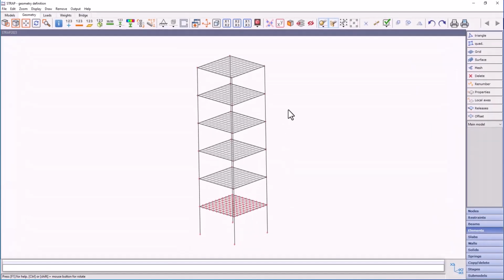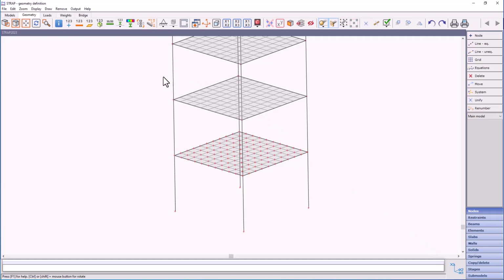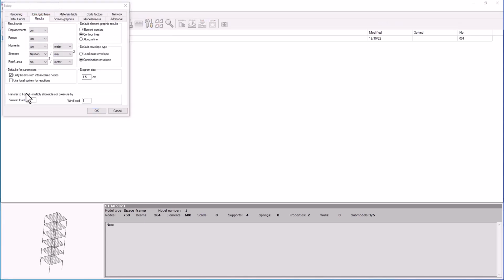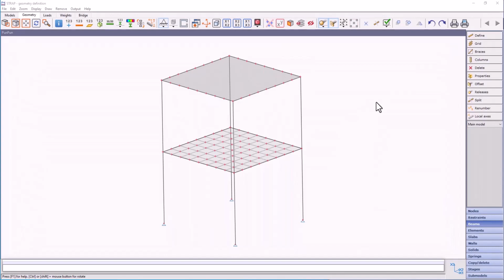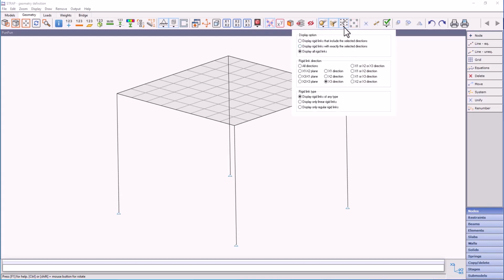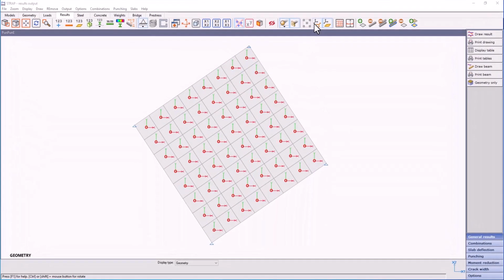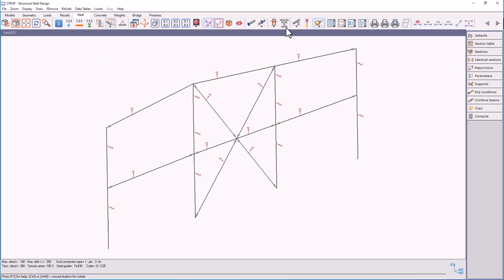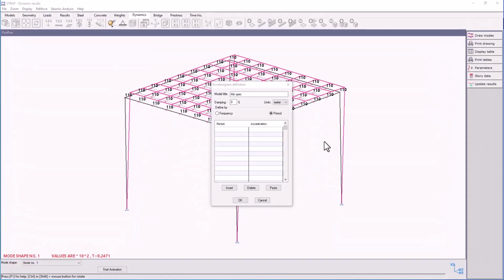Highlights of major enhancements in STRAP 2023